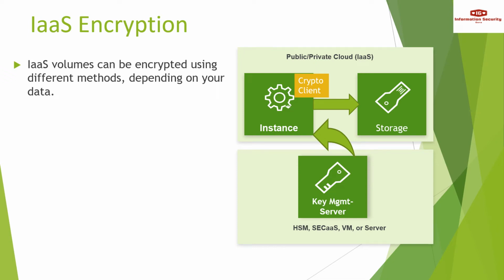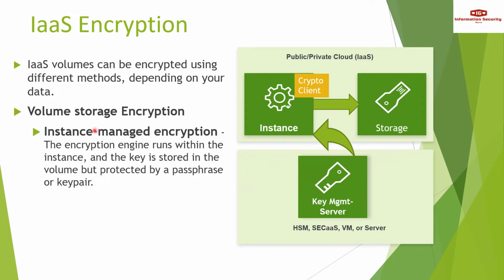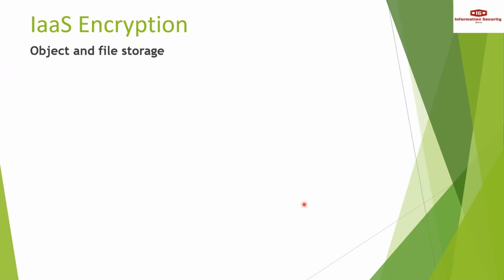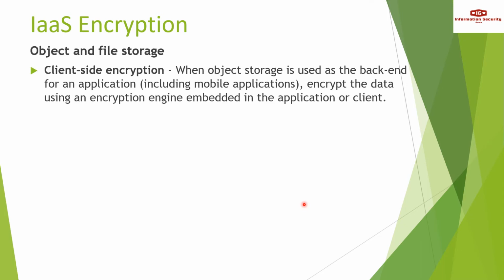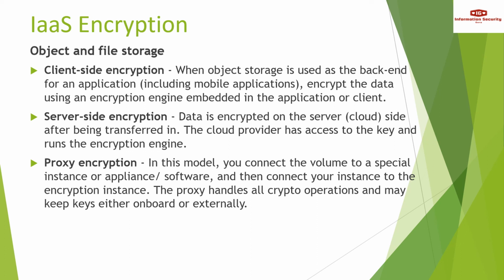IaaS Encryption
InfosecGuru - Sample Video for our course CCSK